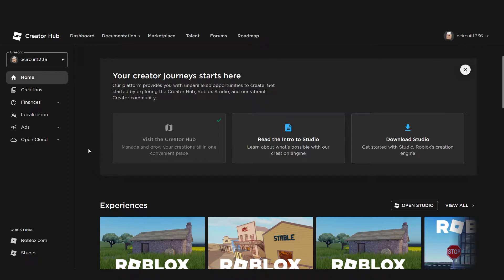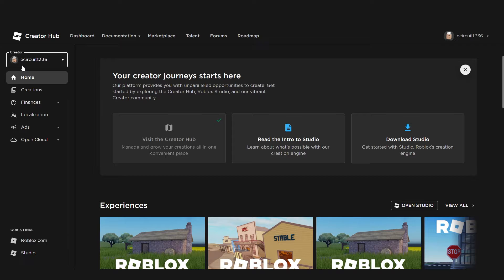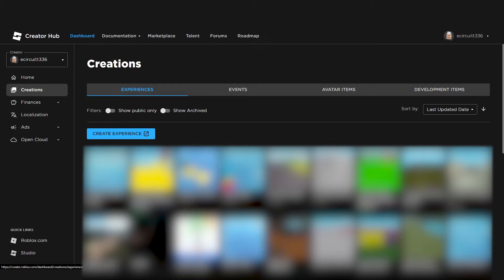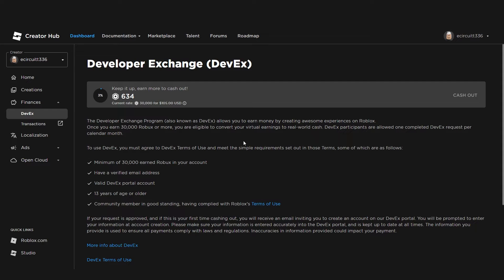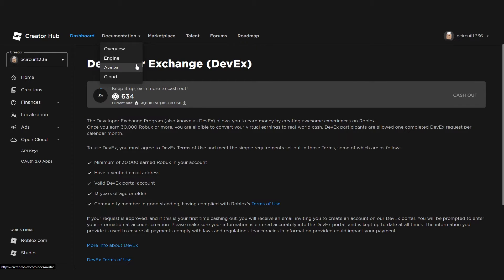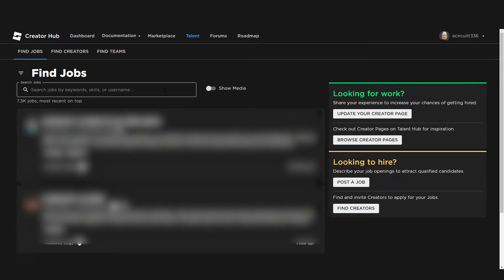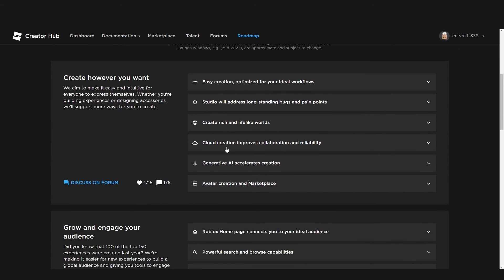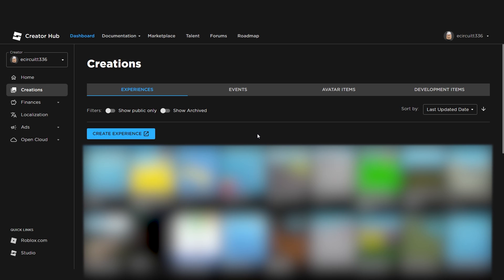How to Use the Roblox Creator Hub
In this video, Ethan will show you how to use the updated ROBLOX creator hub. In previous videos, we have used the outdated create tab so we made this video to prevent any confusion around the new system.

-- TIMESTAMPS --

0:00 - Introduction
0:26 - Creator
0:54 - Creations
1:50 - Finances
2:52 - Ads
3:04 - Open Cloud
3:18 - Documentation
3:32 - Marketplace
3:45 - Talent
4:47 - Forums
5:01 - Roadmap
5:18 - Conclusion

-- SOCIAL MEDIA --

-- SCHEDULE --